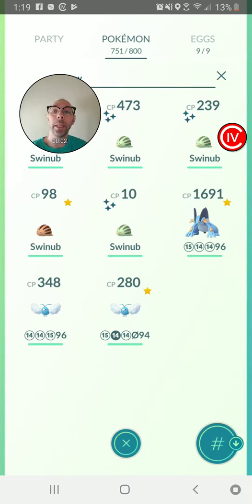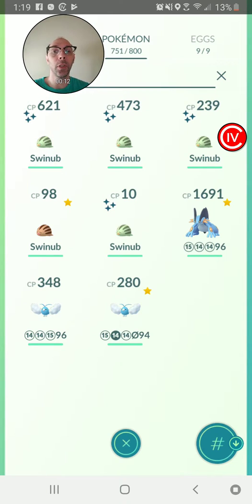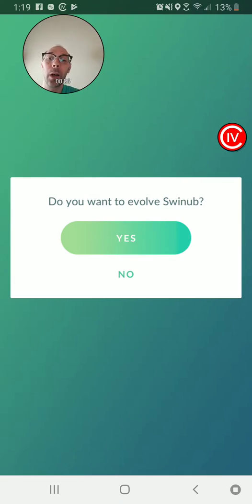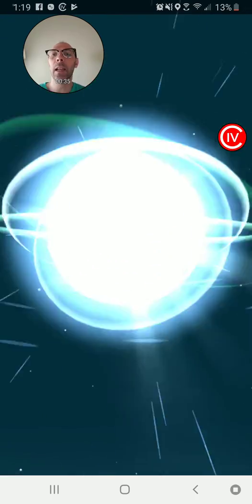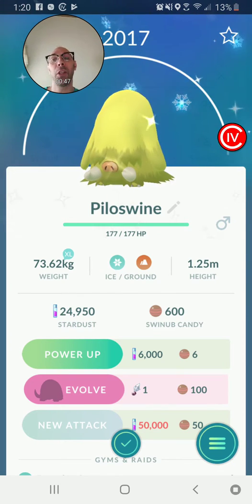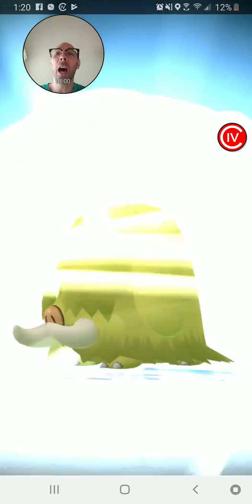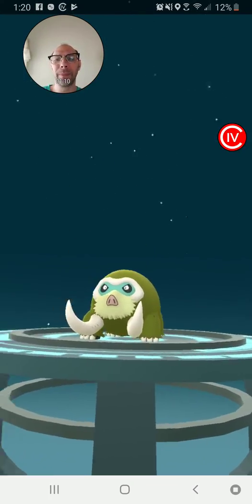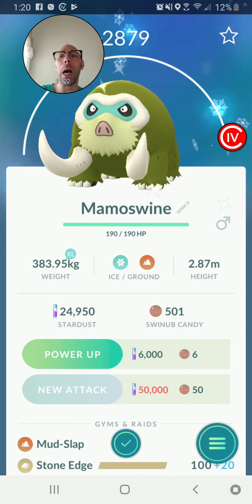Pokemon Go Shiny Swinub evolved into Shiny Pilowswine and Shiny Mamoswine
The shiny forms of  Swinub, Pilowswine and Mamoswine are revealed